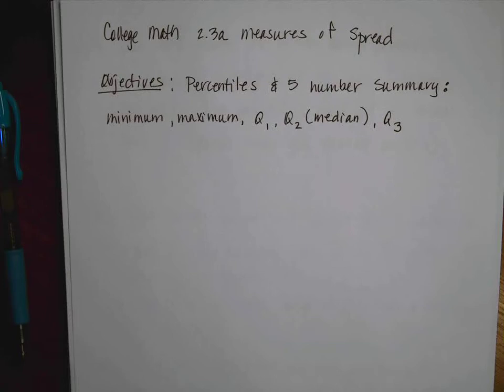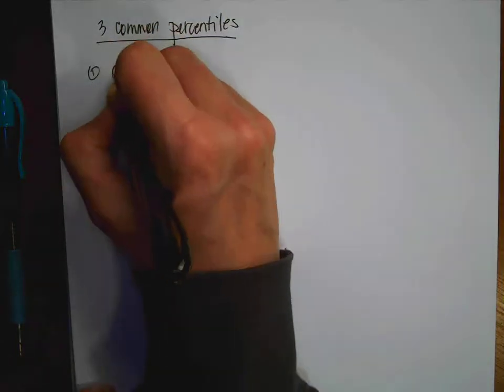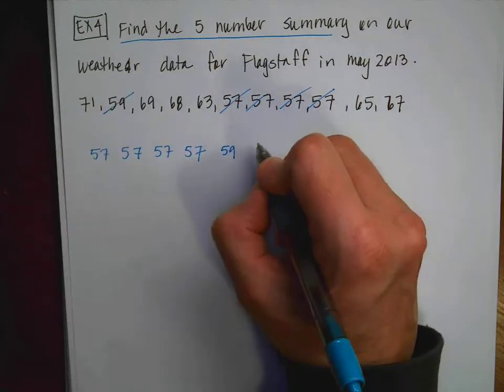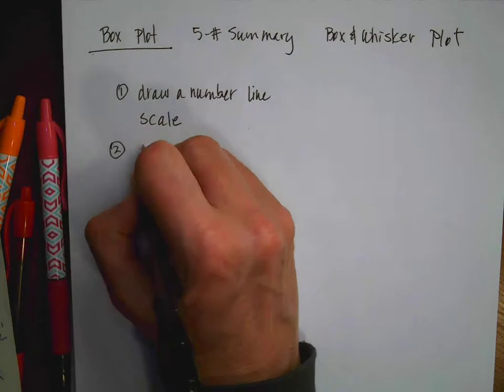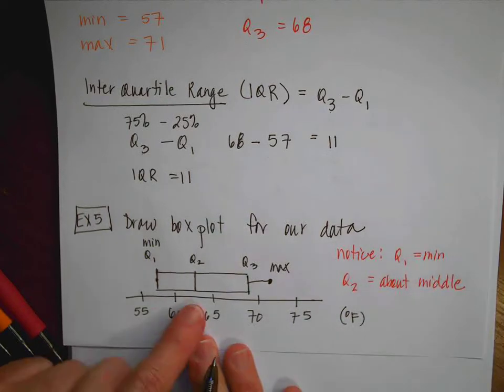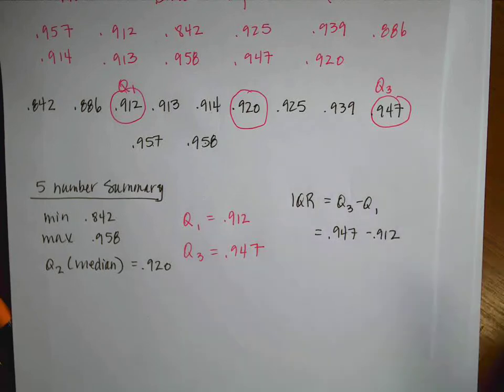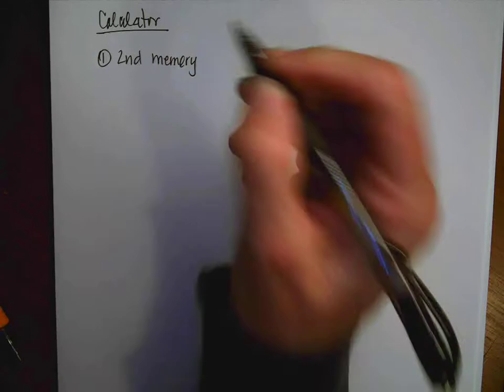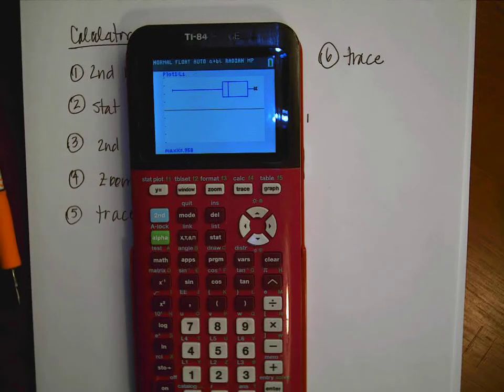CM 2 3a Measures of Spread